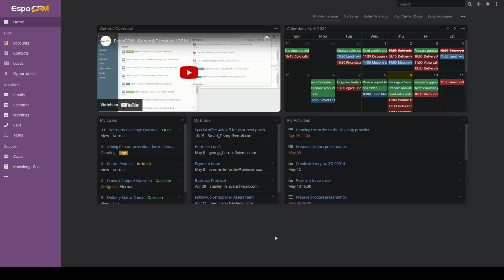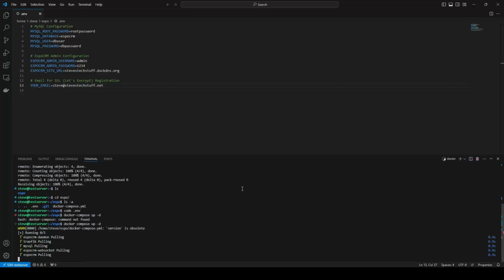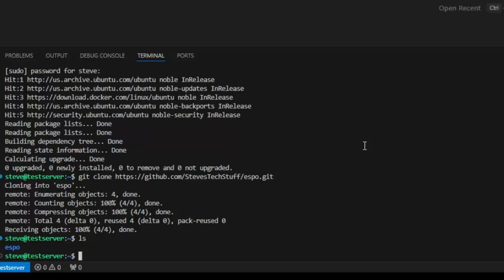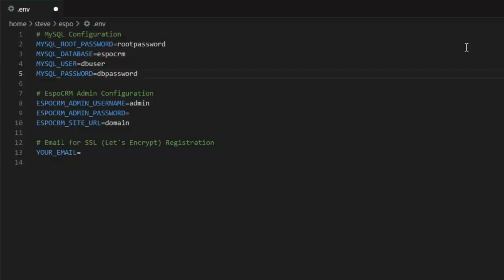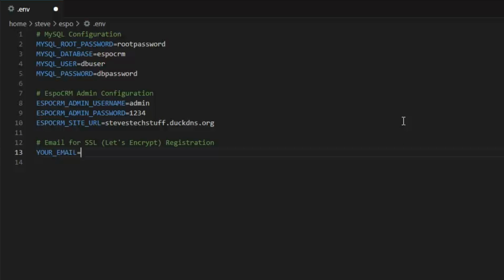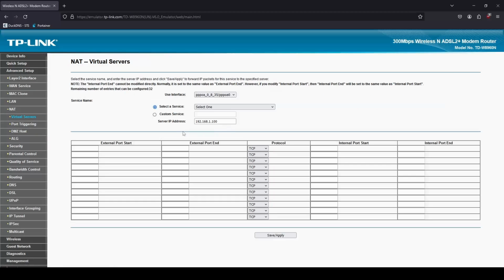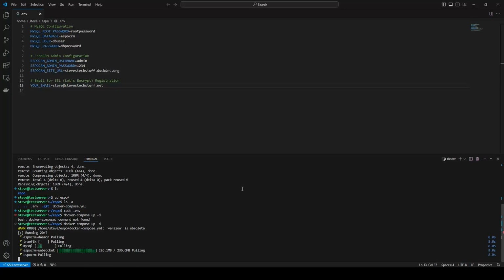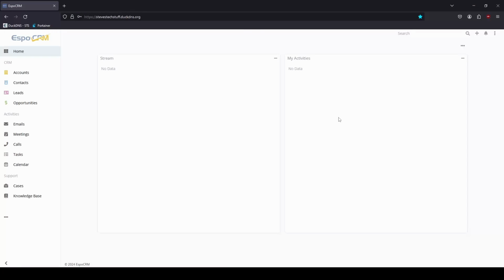Easy Deployment Of EspoCRM Using Docker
Join me as I set up EspoCRM using Docker, showing you each step to get your CRM system running smoothly. Whether you're tech-savvy or new to CRM, this video will help you manage your customer relationships more effectively.

Gizmogo, my top choice for turning used tech into treasure.
Signup for a FREE account.

EspoCRM, Docker, CRM installation, business management, customer relationship management